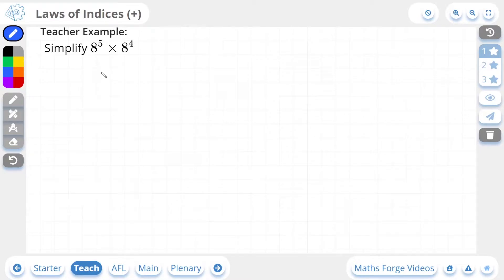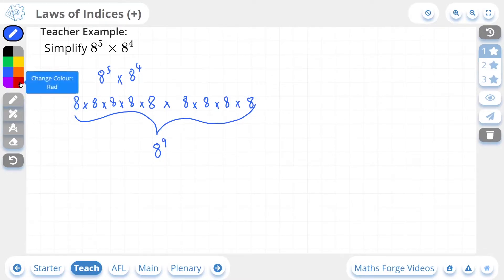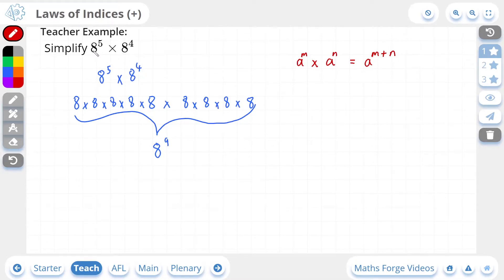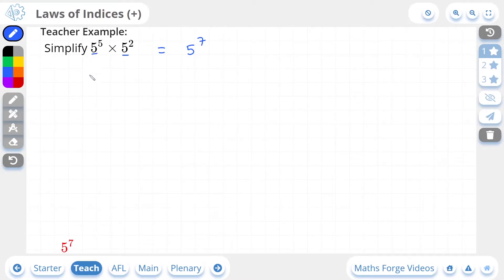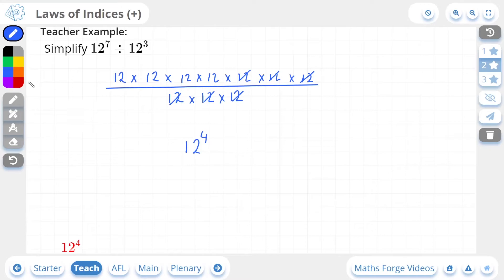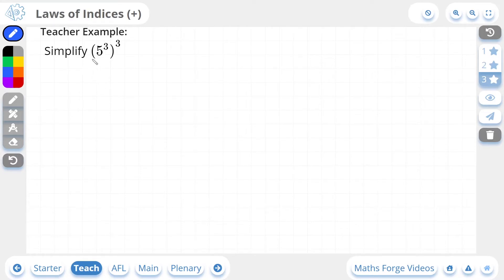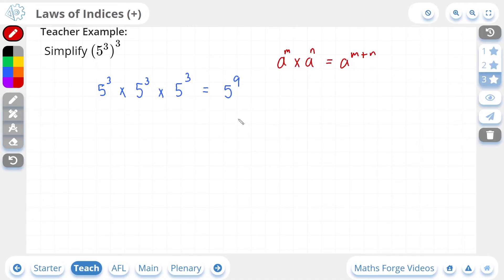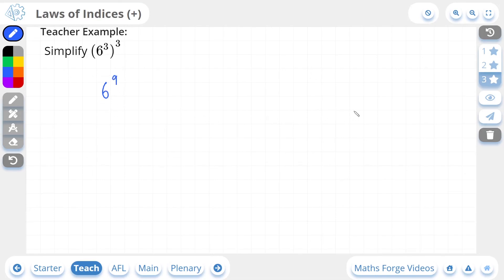Laws of Indices (Positive Powers)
Maths Forge brings you a lesson on the Laws of Indices for positive powers.